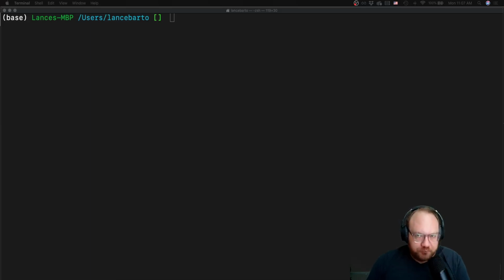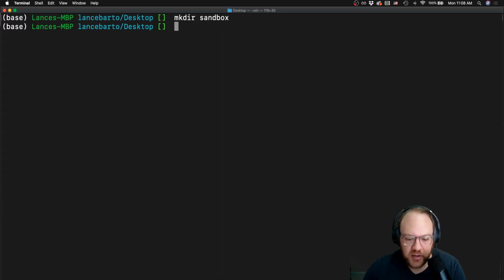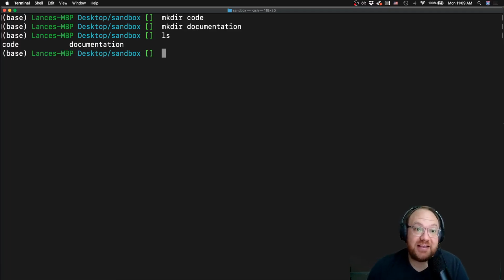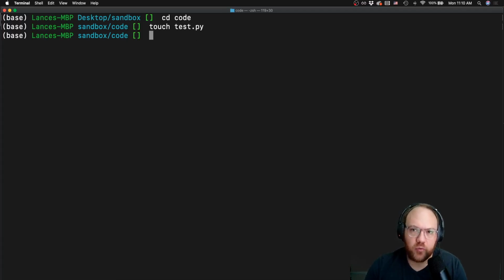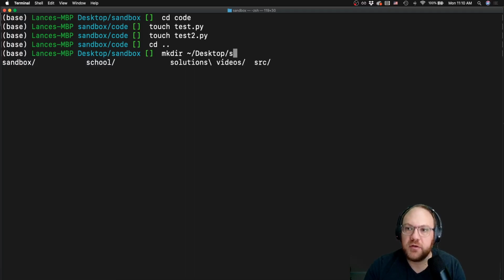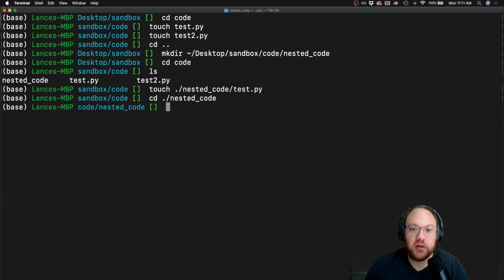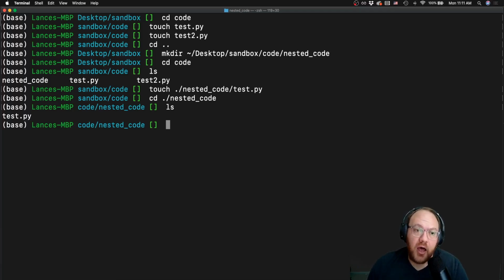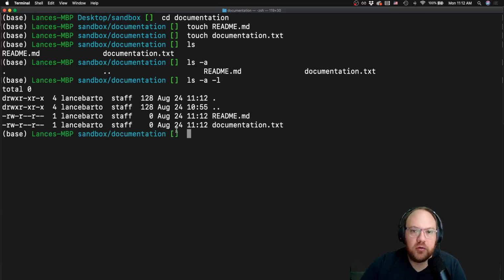Unix - Creating and Manipulating Files and Directories - mkdir, touch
An introduction to creating files and directories in the Unix CLI